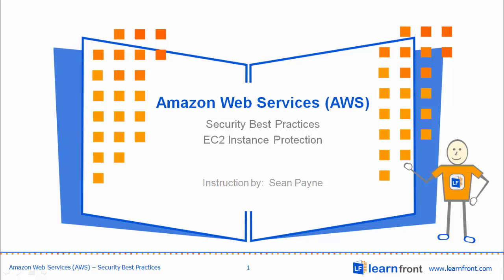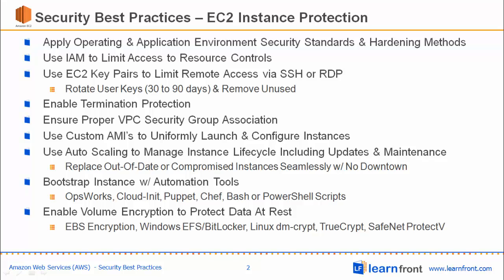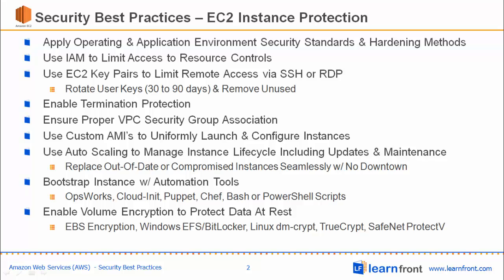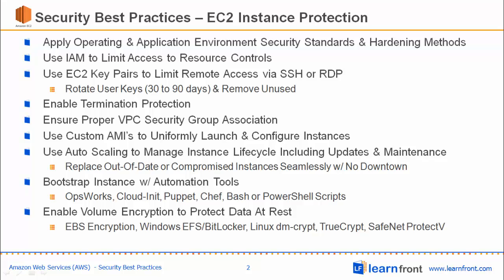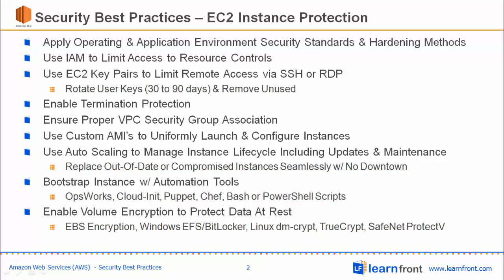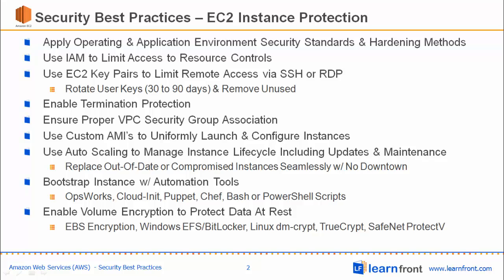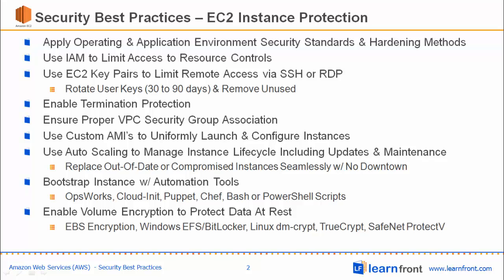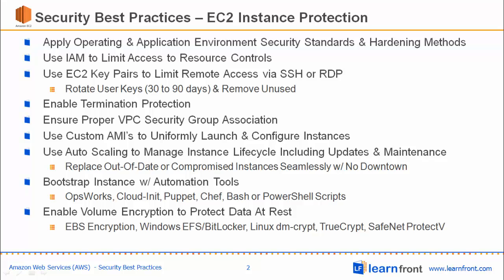AWS Security Best Practices: Elastic Compute Cloud (EC2)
Amazon Web Services (AWS) Security Best Practices for Elastic Compute Cloud (EC2) Instance Protection